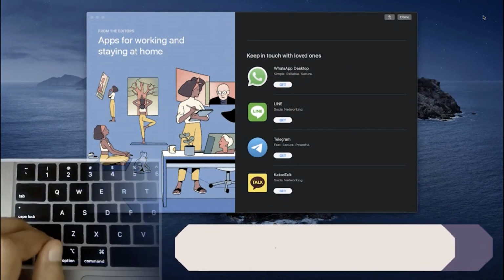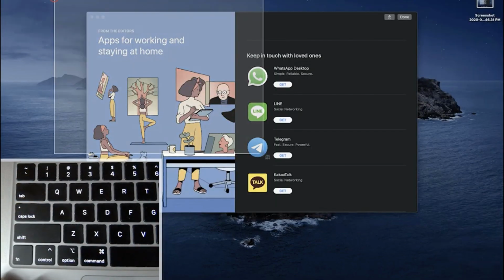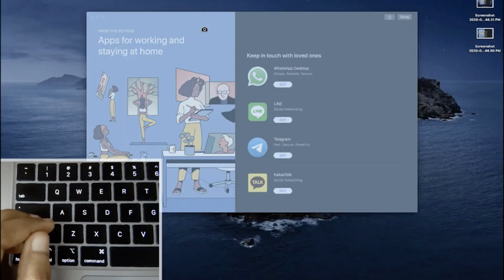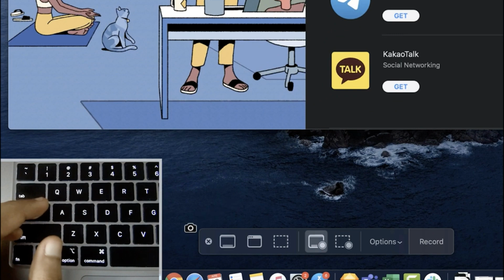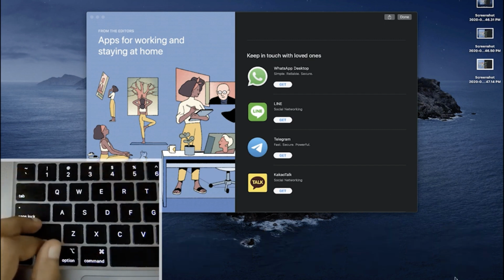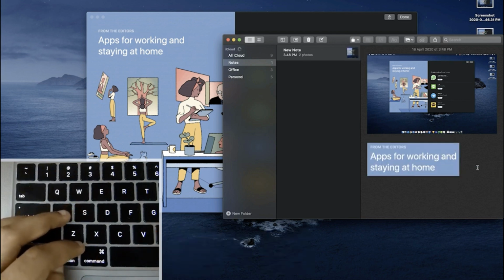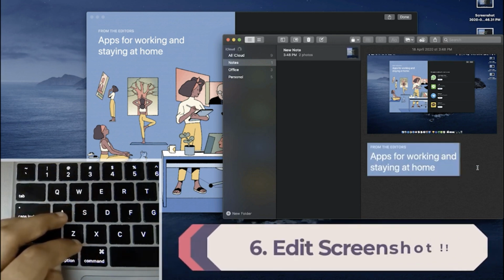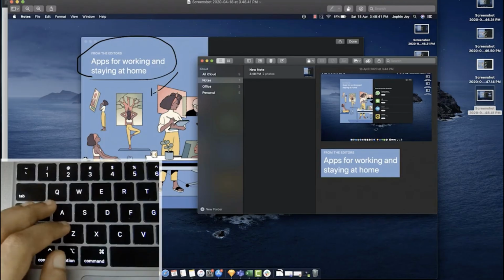Different ways of How to Take a Screenshot on Your Mac | Mac Basic Tricks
How to take a screenshot on Macbook or MacOS this video shows you the different ways of taking a screenshot in macOS Mojave or Catalina 10.14 or 10.15.

0:00 - Intro
0:10 - Entire screen capture
0:24 - Part of the screen
0:38 - Open Window
1:02 - Advanced screenshot
1:26 - Copy to clipboard
2:14 - Instantly Edit screenshot

Tips and tricks on how to copy a screenshot to the clipboard so that you can simply copy and paste a screen or part of the screen to any software or notes. How to instantly edit your screenshot on mac.